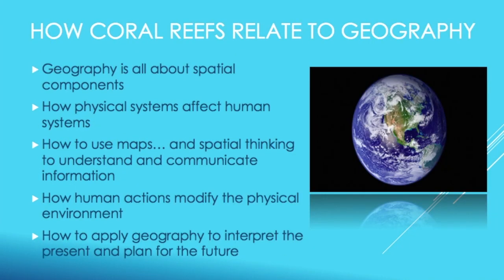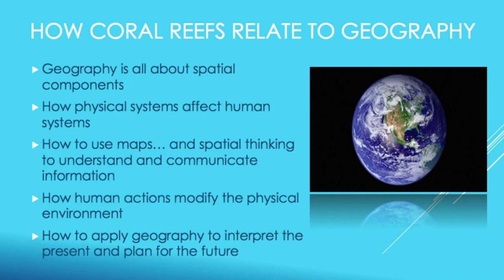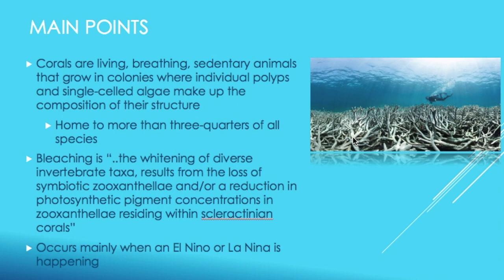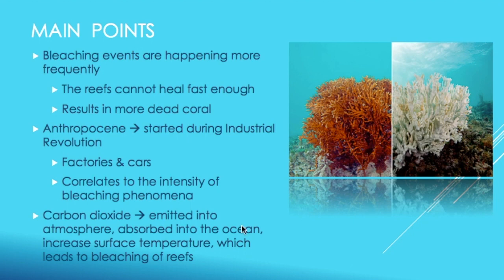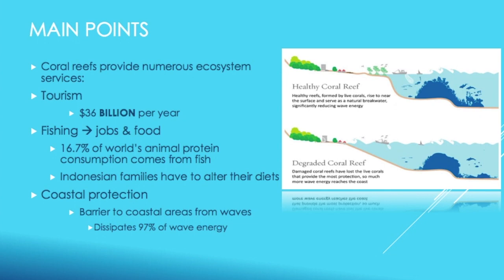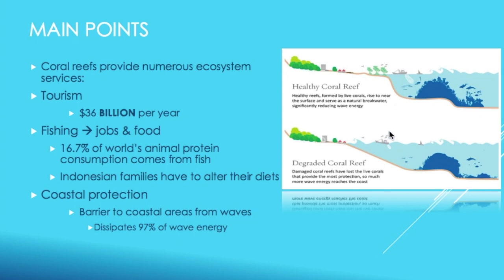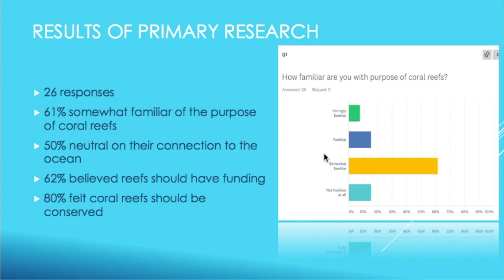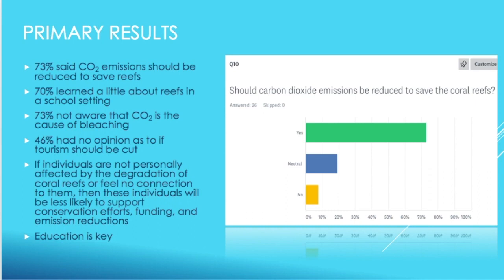SeniorSem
This video is about SeniorSem